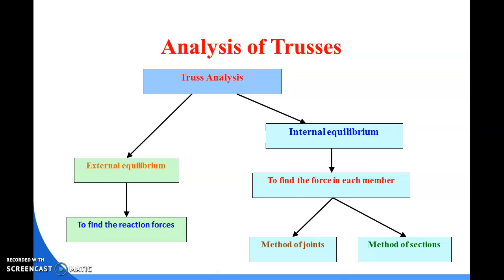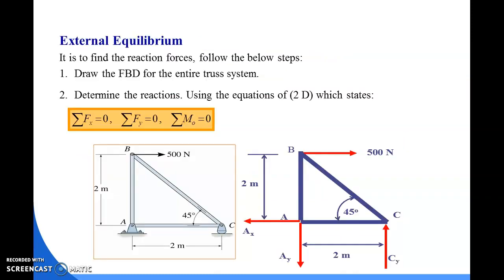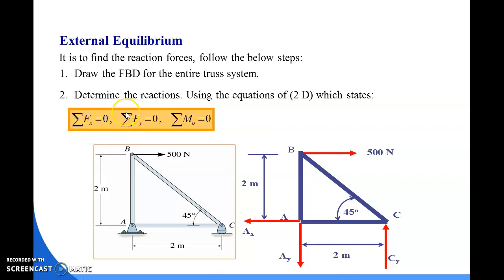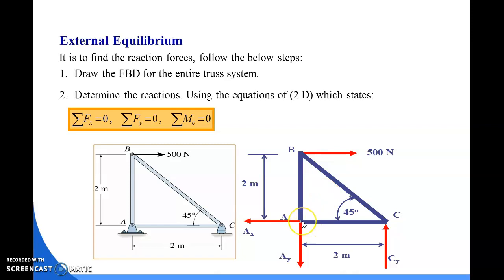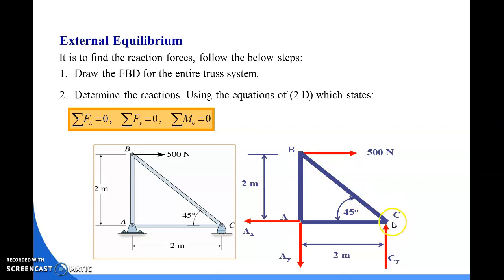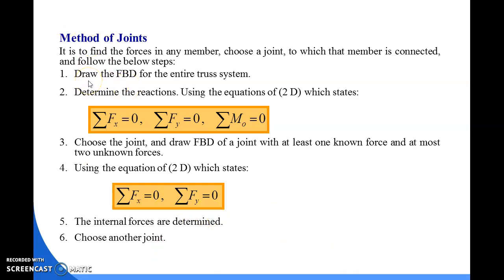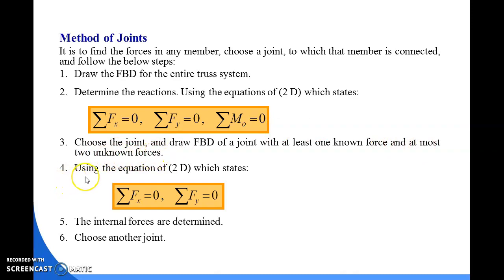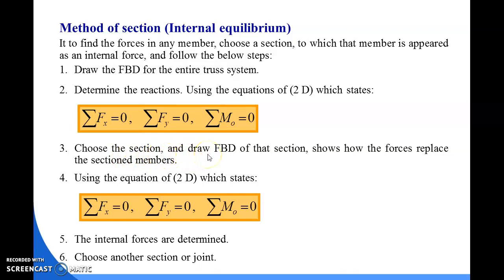3RD SEMESTER CIVIL ENGINEERING STRUCTURAL MECHANICS CHAPTER-8 TRUSSES PART-1